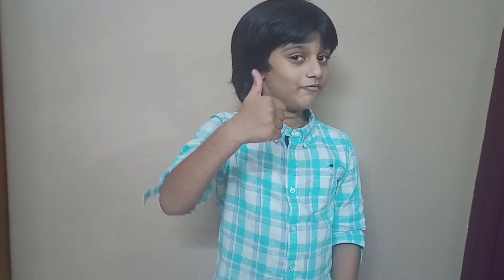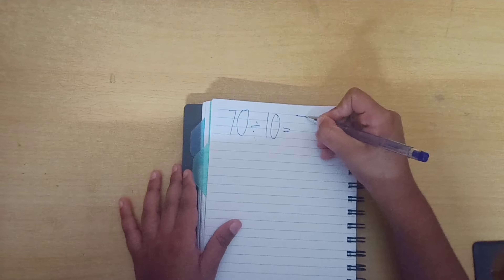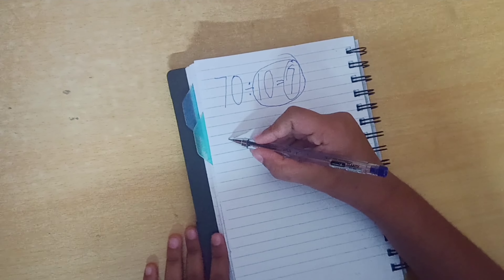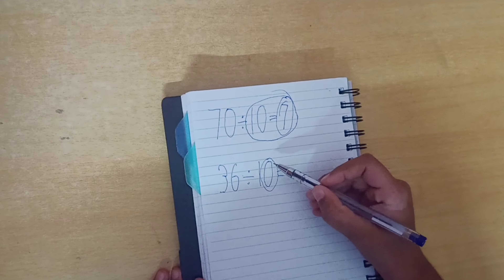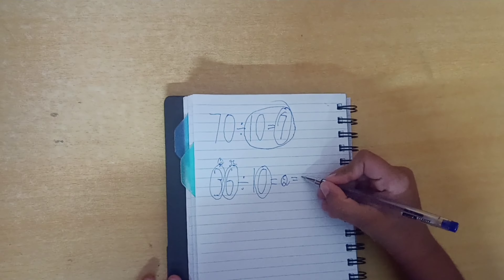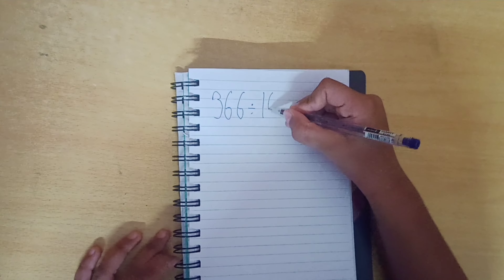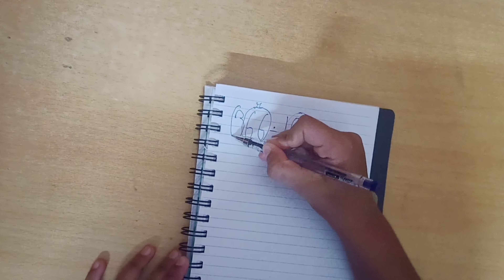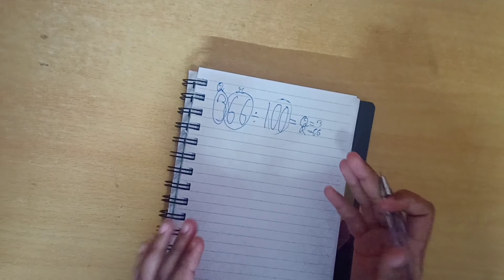love maths, maths magic